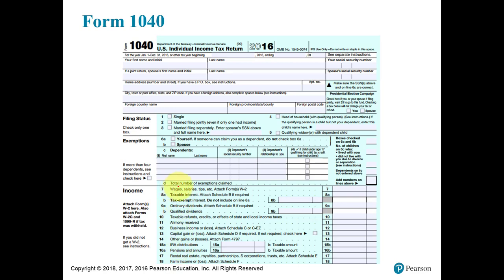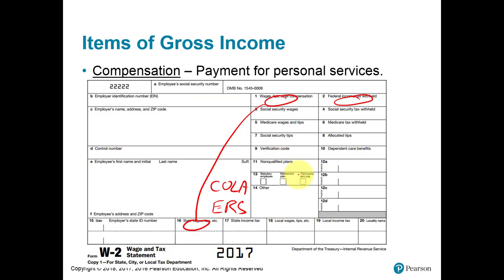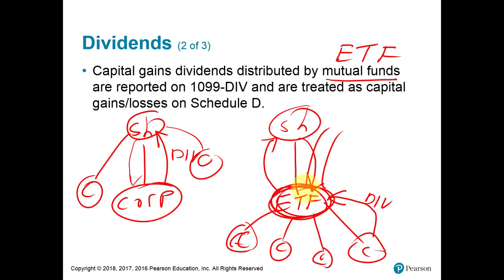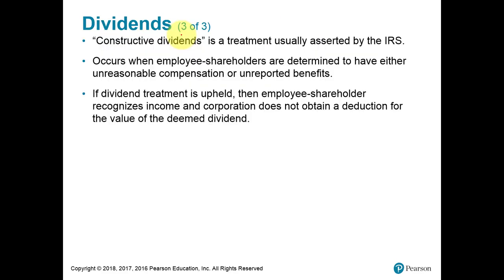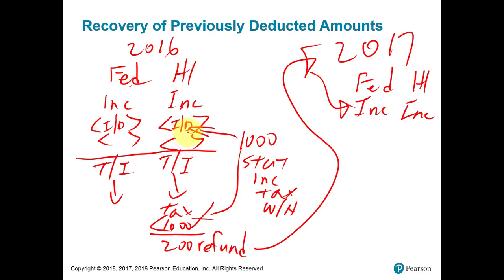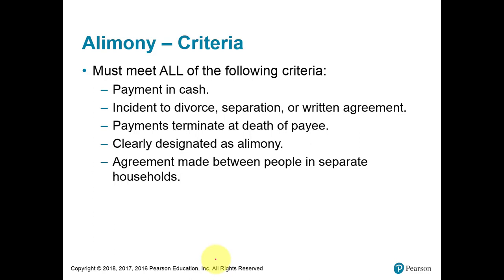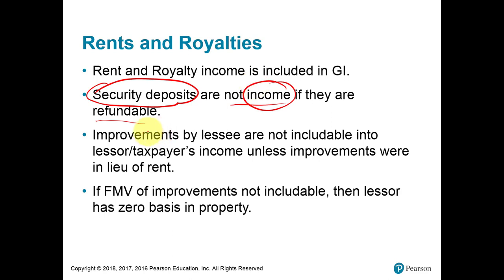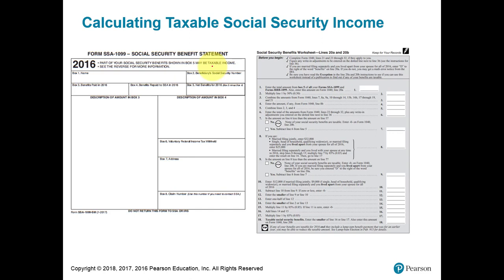Chapter 3 Part 2 - Gross Income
Chapter 3 Part 2 Video Lecture - Gross Income